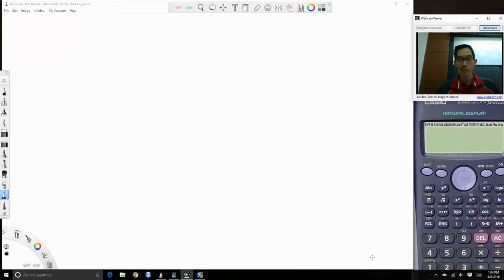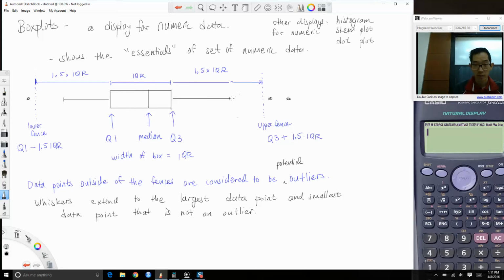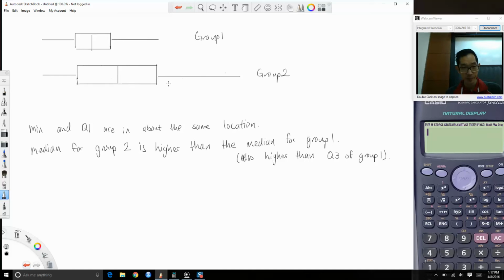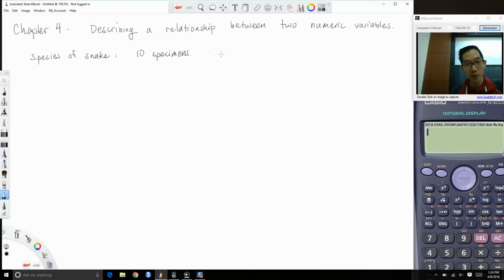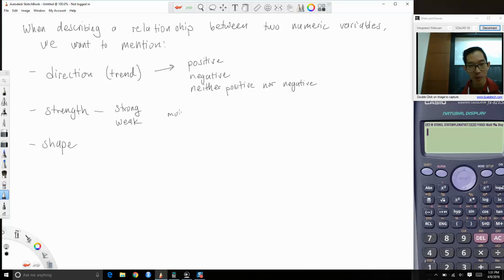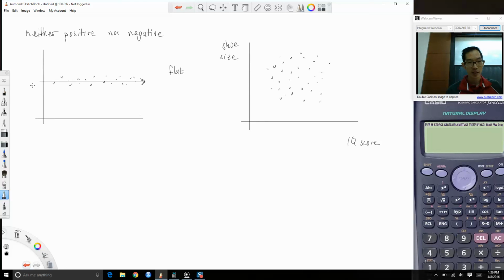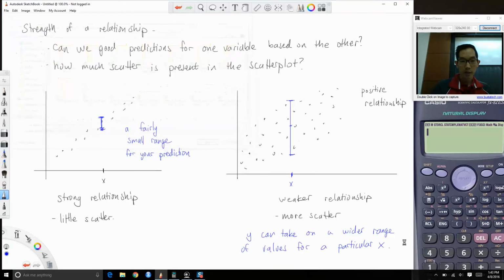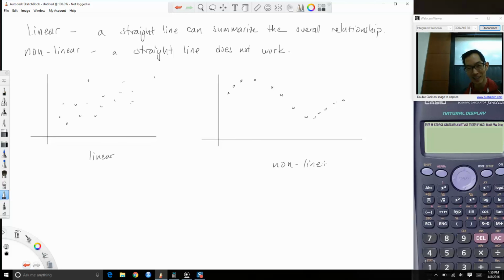4 8 2016 Stats 10 Lecture 3